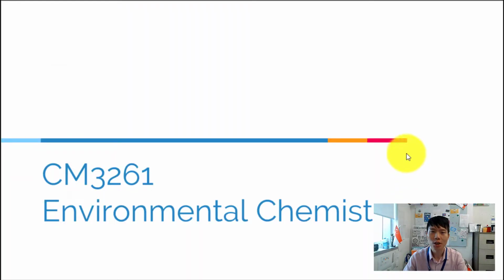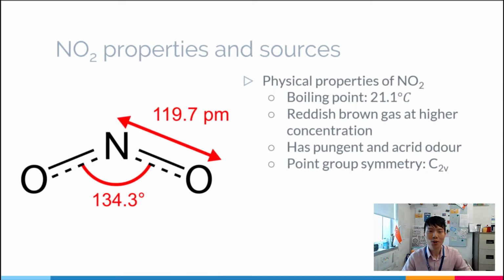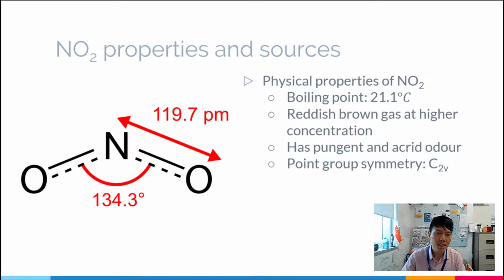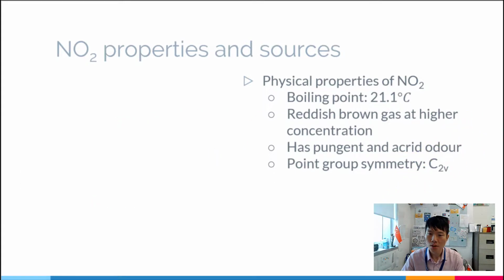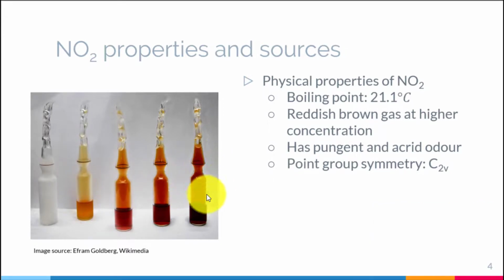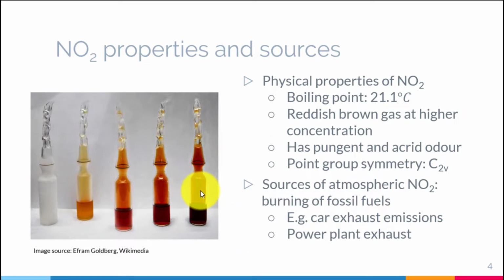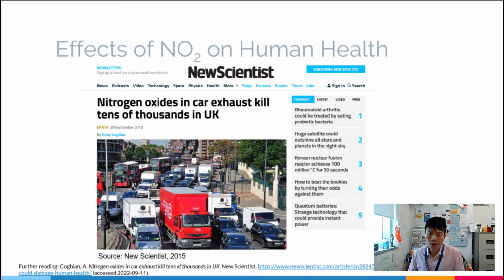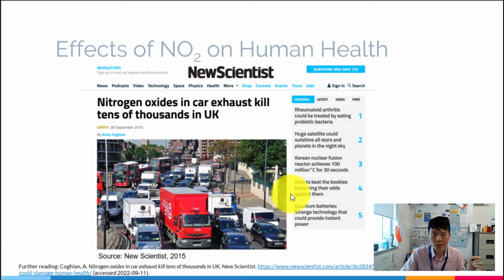Air Sampling - NO2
Any process that burns fuel in the air (e.g. thermal power stations, transport) produces products from both the C in the fuel and the N2 in the air, i.e. both CO/CO2 and NO. At high temperatures NO is the N product formed, but at ambient temperatures, NO2 is favored.

From a human health perspective, NO2 is a severe respiratory irritant, and both itself and synergistically with other pollutants, it damages the human respiratory system1. Accordingly, it is measured, along with NOx (= NO2 + NO) and other pollutants as the basis of air quality indices and assessment. Once in the atmosphere, depending on the number of hydrocarbons present, there is either a photo-stationary steady state2 formed between O3-NO-NO2 or this cycle “burns” hydrocarbon and the so-called “photochemical smog” system forms with elevated particulates, O3, NOx and peroxy-compounds.

🌟Wish you all the best in life.🌻! Click to access more great videos